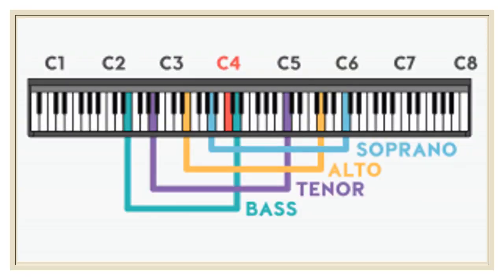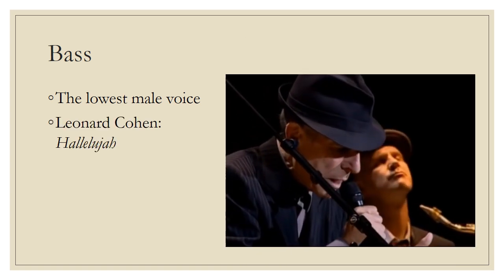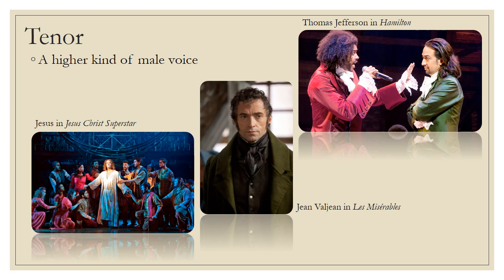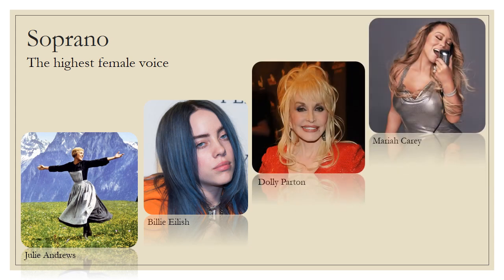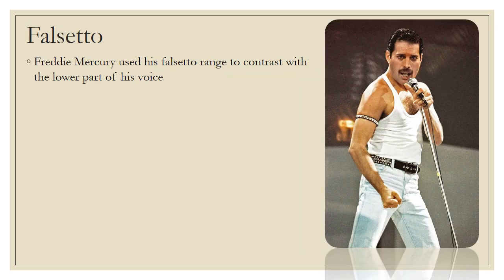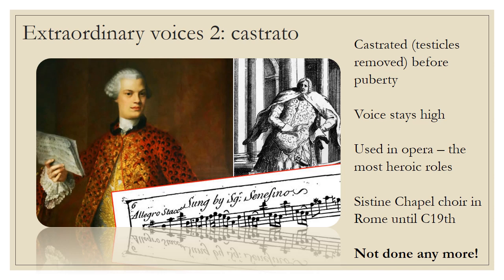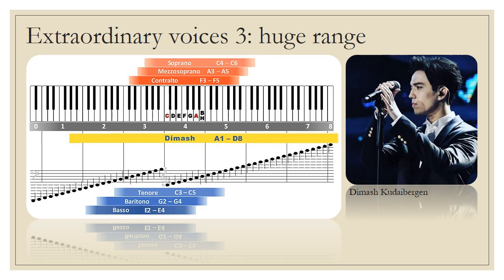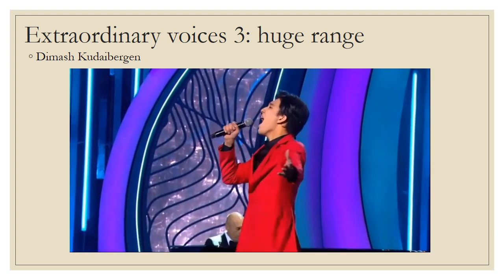Voice types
A guide to different types of voice